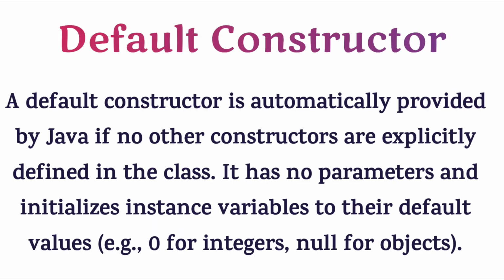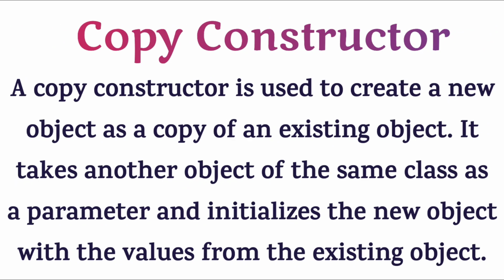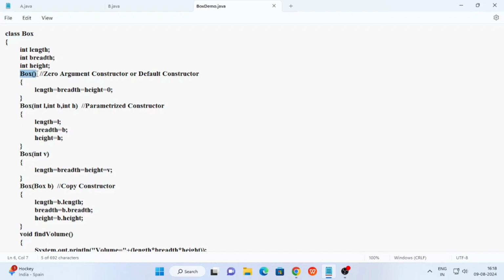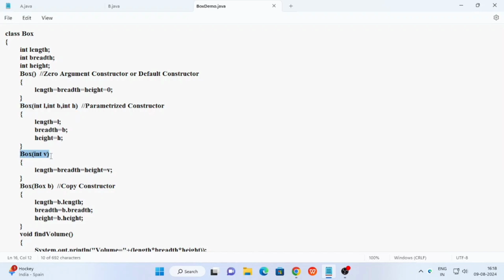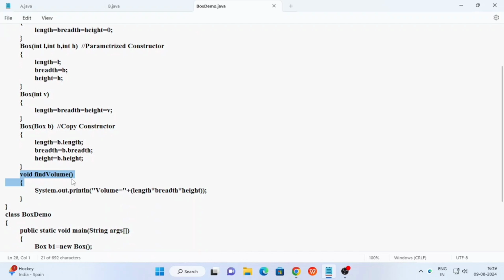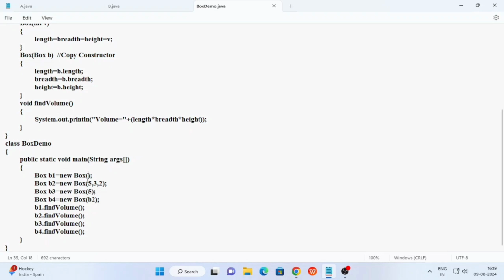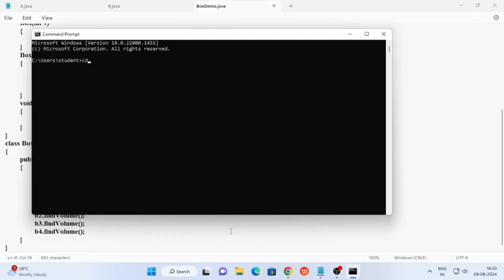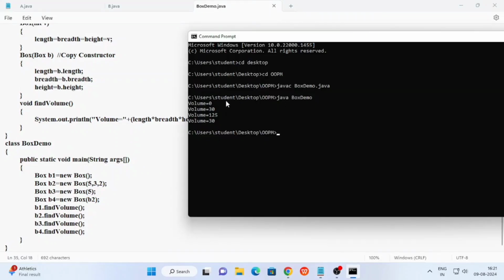Java Constructors with example | Default Constructor | Copy Constructor | Parameterized Constructor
In Java, a constructor is a special method used to initialize objects. It has the same name as the class and does not have a return type. Constructors are called when an instance of a class is created.

Key Points about Constructors
Naming: The name of the constructor must be the same as the class name.
No Return Type: Constructors do not have a return type, not even void.
Automatic Call: Constructors are automatically called when a new object is created.
Overloading: You can have multiple constructors in a class with different parameter lists (constructor overloading).

1.Default Constructor: A constructor that does not take any parameters. If you do not explicitly define a constructor, Java provides a default no-argument constructor.

public class MyClass {
    MyClass() {
        System.out.println("Default constructor called");

2.Parameterized Constructor: A constructor that takes arguments to initialize an object with specific values.

public class MyClass {
    int x;

    MyClass(int value) {
        x = value;
        System.out.println("Parameterized constructor called with value: " + x);

3.Copy Constructor: A constructor that initializes an object using another object of the same class. Java does not provide a default copy constructor, so you need to define it manually if required.

public class MyClass {
    int x;

    // Default constructor
    MyClass() {
        x = 0;

    // Parameterized constructor
    MyClass(int value) {
        x = value;

    // Copy constructor
    MyClass(MyClass obj) {
        x = obj.x;

Constructor Overloading: Allows you to create multiple constructors with different parameters to initialize objects in various ways.